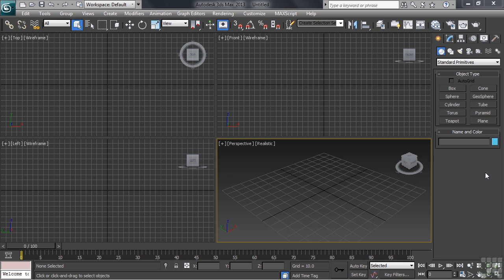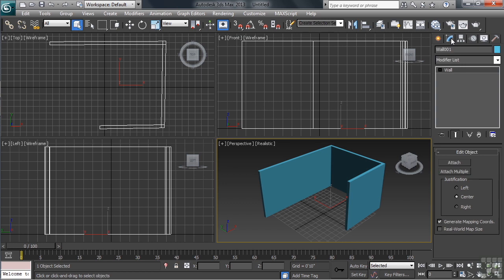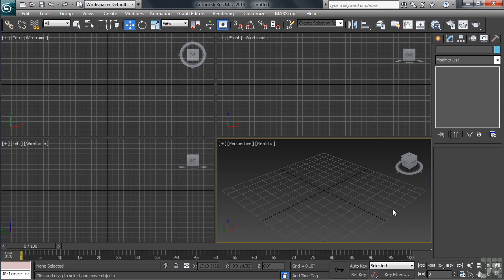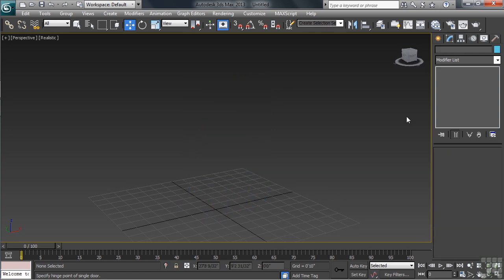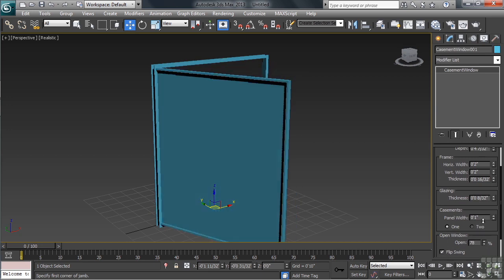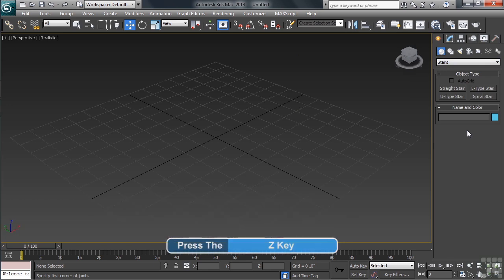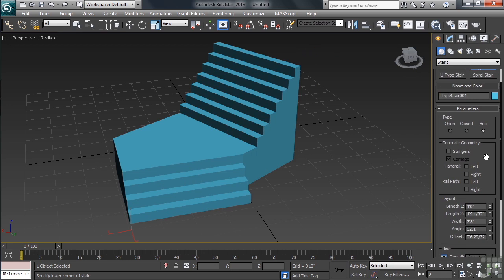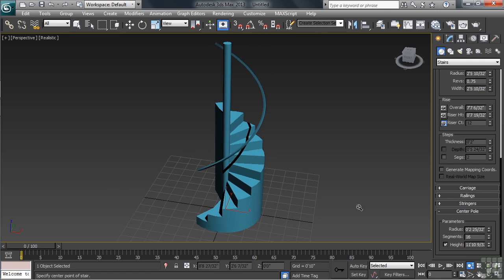3Ds Max Tutorial 38